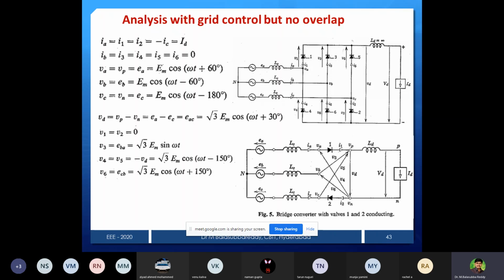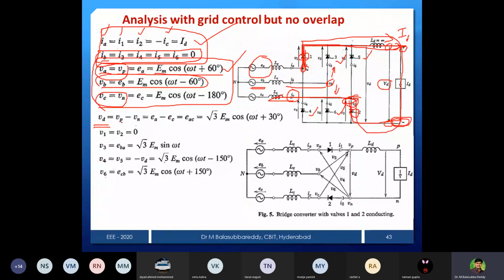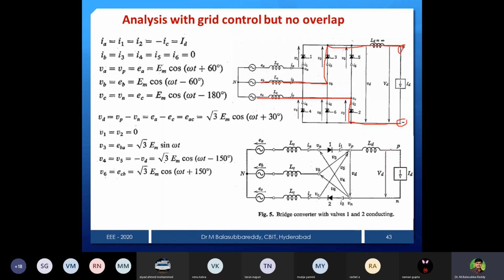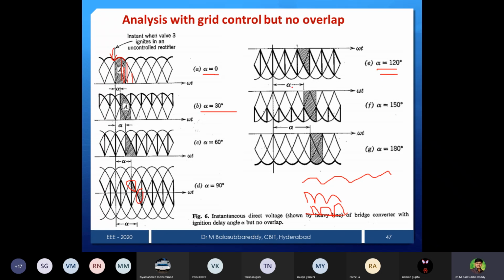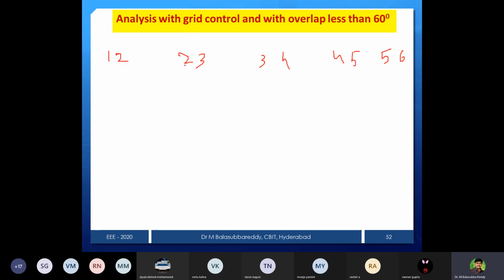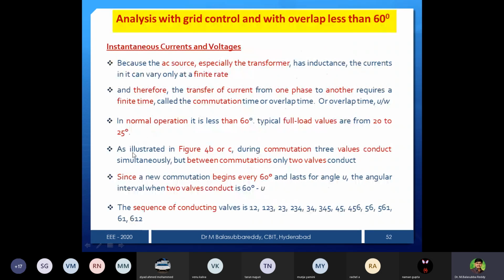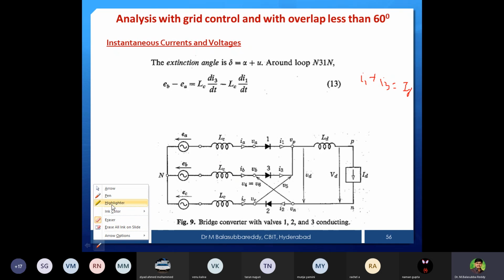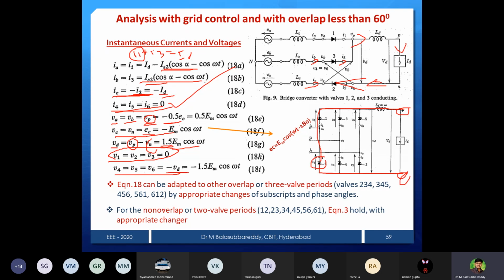Lec 11 Analysis with grid control and with overlap less than 60 Degrees